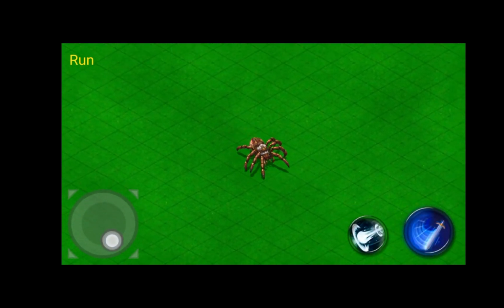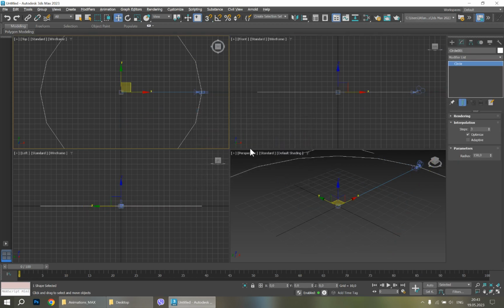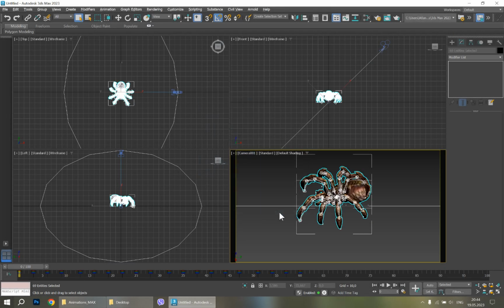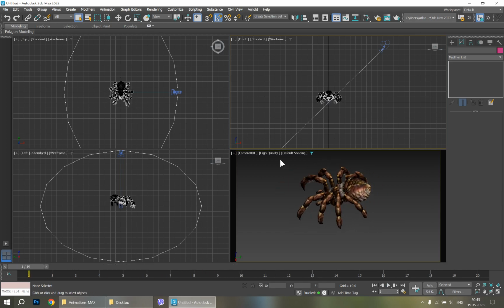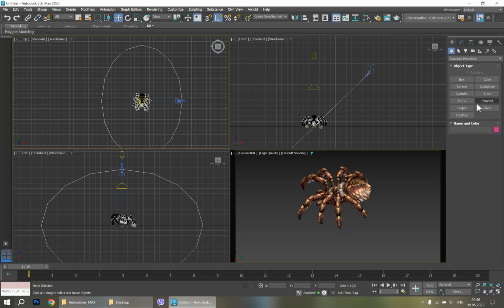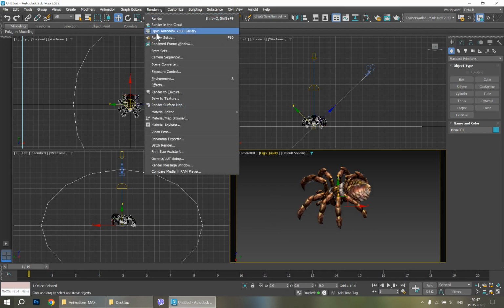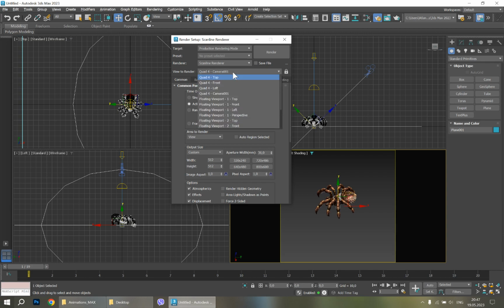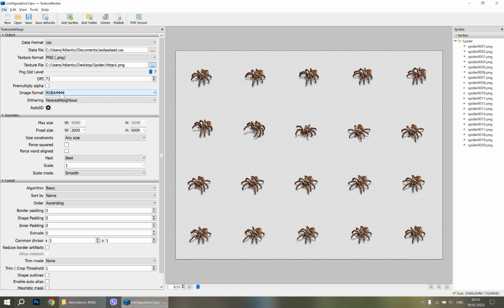Isometric Sprites Creation in 3DS Max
Here is a quick guide to setup a 3DS Max scene to render 2D isometric sprites from 3D models. No plugins or advanced renderers used - keep things as simple as possible.